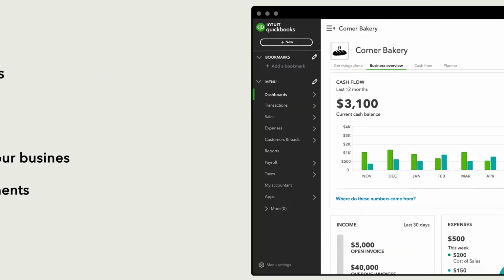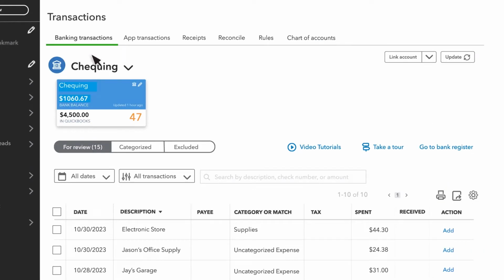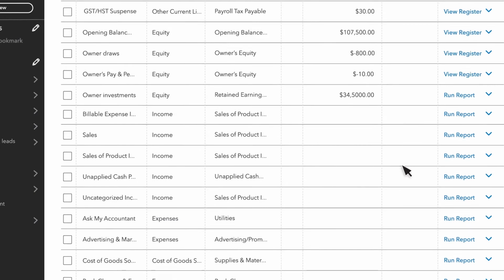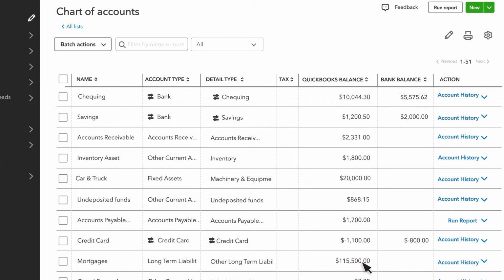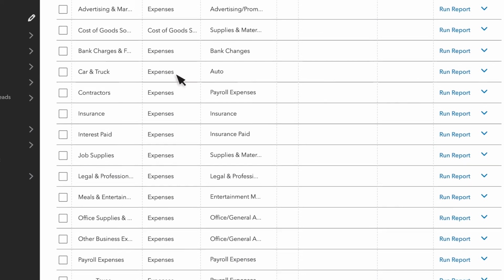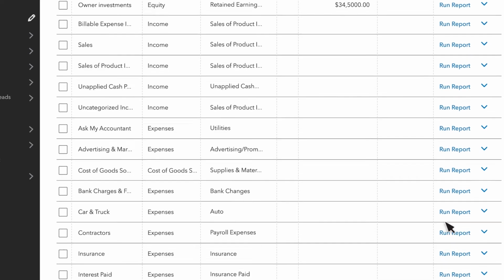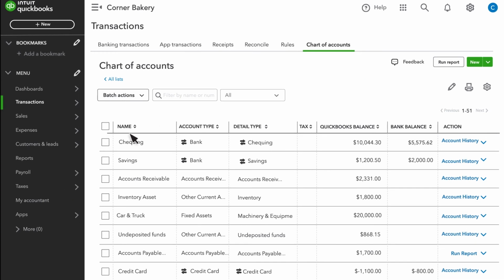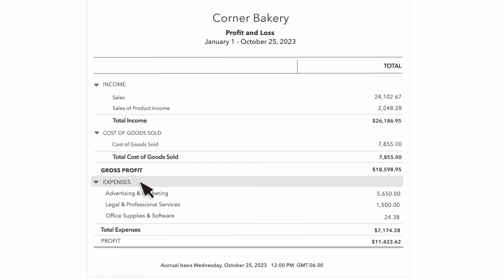Understanding how the chart of accounts works in QuickBooks Online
The Chart of Accounts is a list of your company’s accounts and balances. In this video we'll walk through how the Chart of Accounts helps to organize your transactions on your reports and tax forms, and helps to track how much money you have and owe in each account.